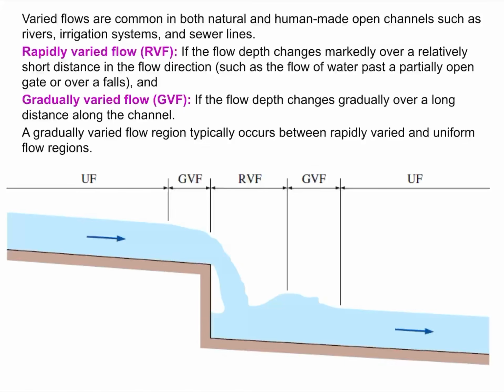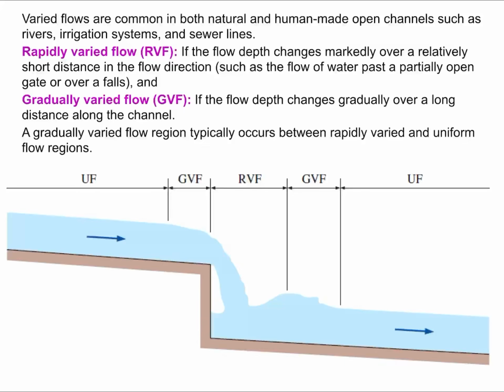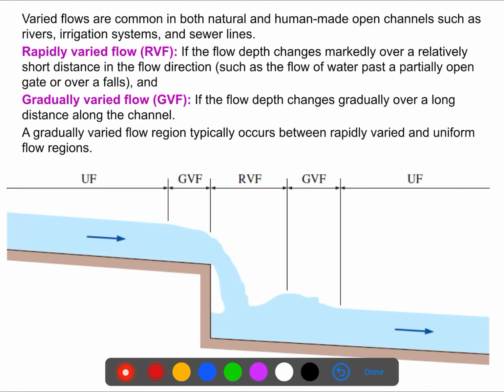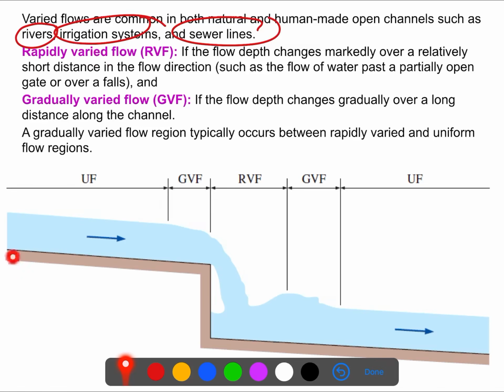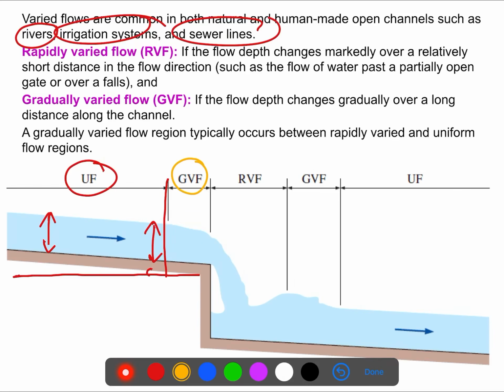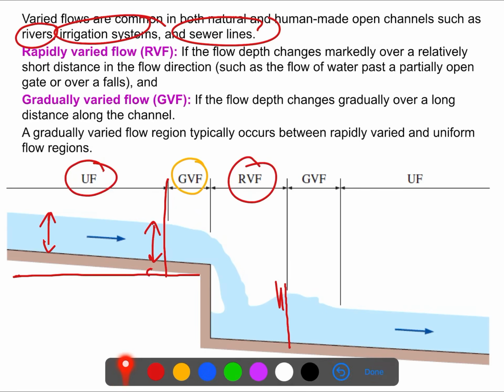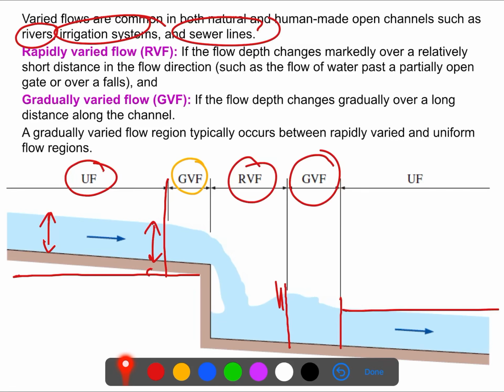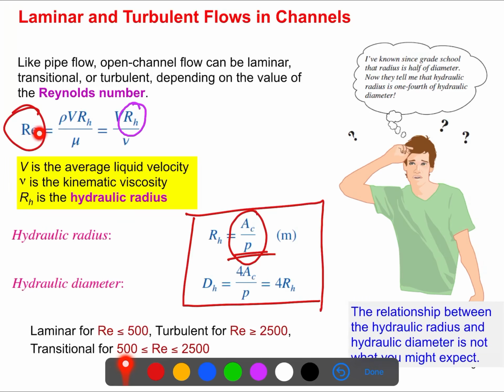Fluid Mechanics L12: Open Channel Non-uniform Flow